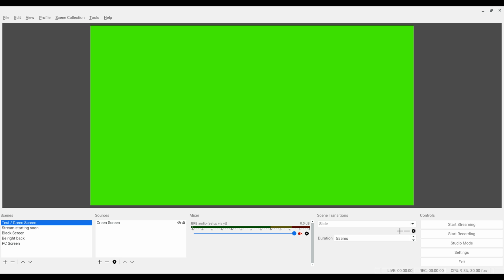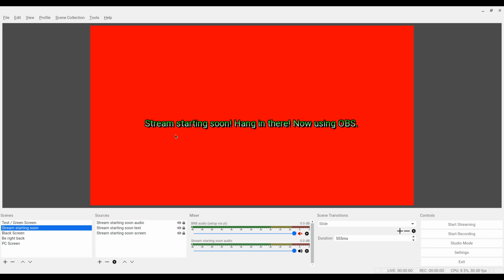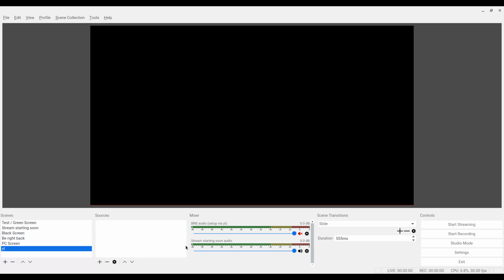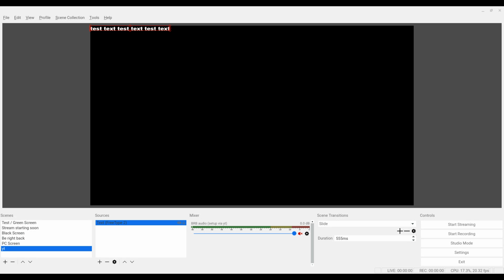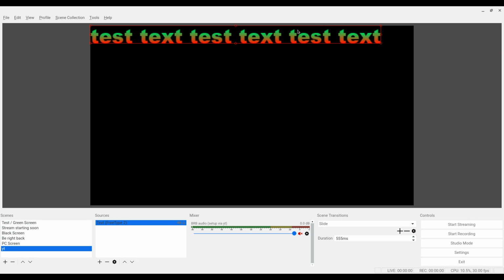How to get text in OBS ~ OBS Tutorials